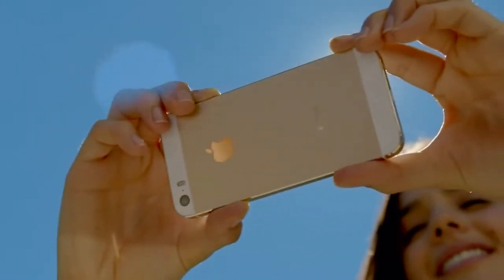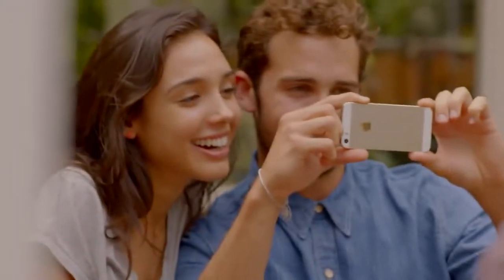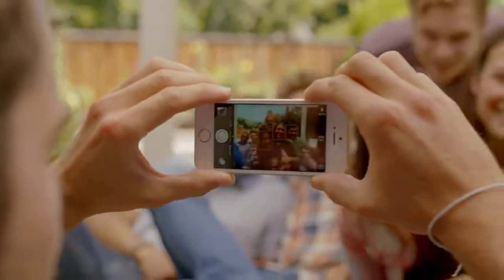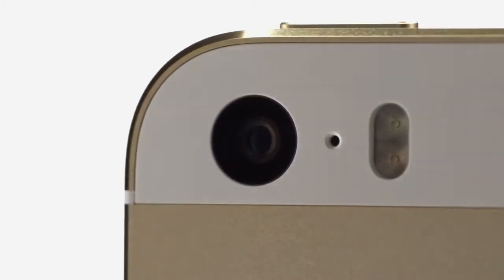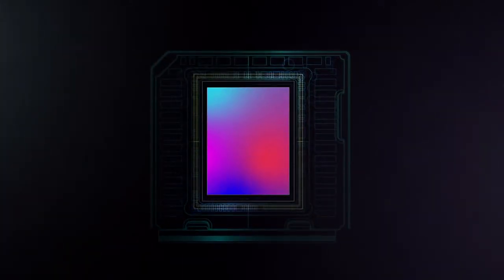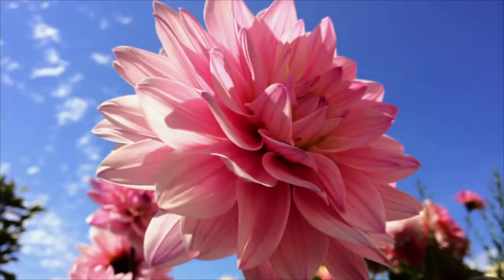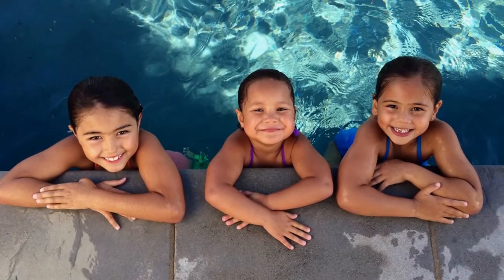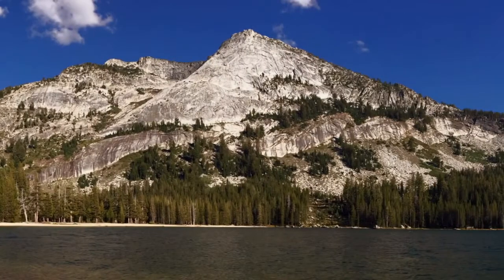Apple iPhone 5s The all new iSight camera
Every day, more photos are taken with the iPhone than any other camera. And now with the all-new iSight camera on iPhone 5s, it's even easier to end up with a great photo.